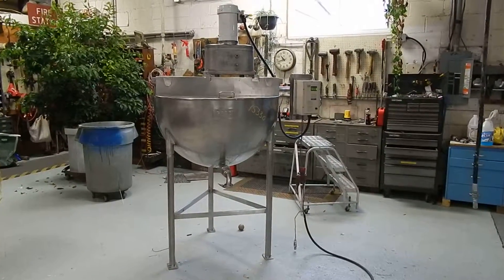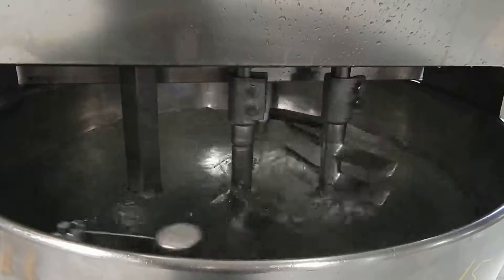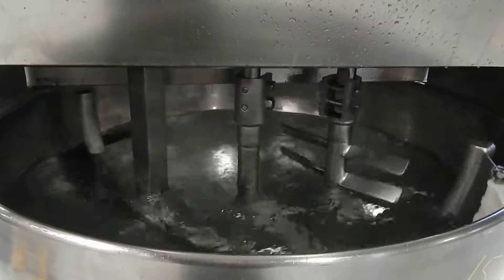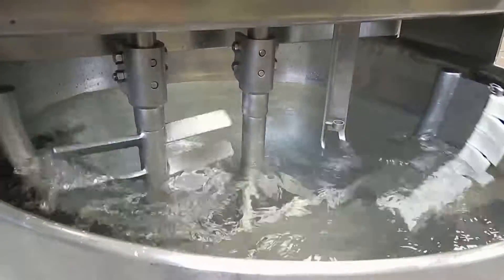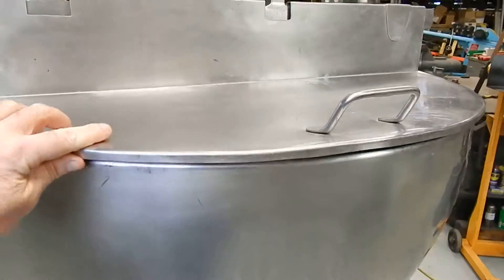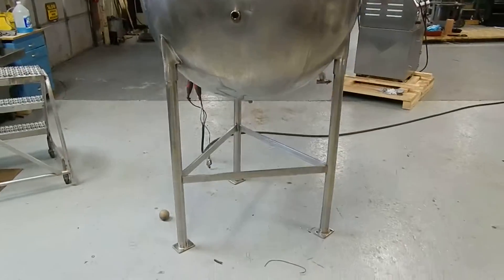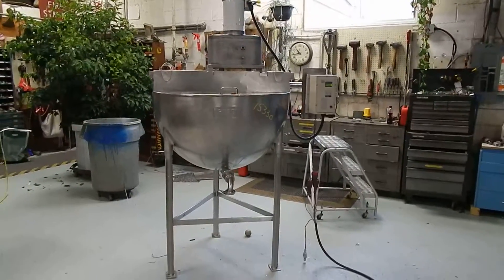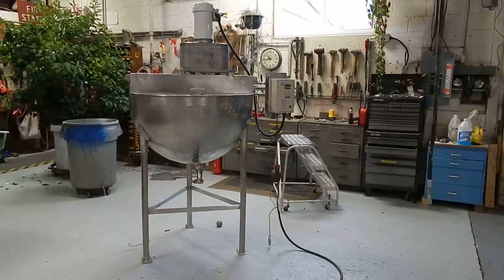Testing Groen 80 TA model kettle at Champion Trading Corporation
One of America's oldest used equipment dealers, Champion Trading Corp, demonstrates a reconditioned 80 gallon agitated kettle by Groen from it's stock, see it